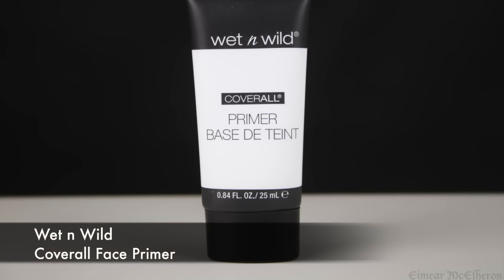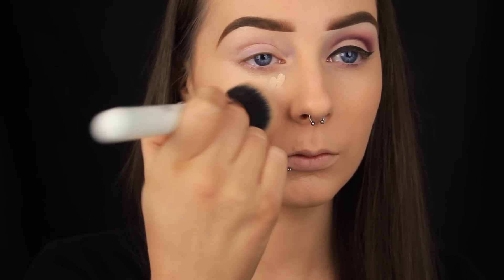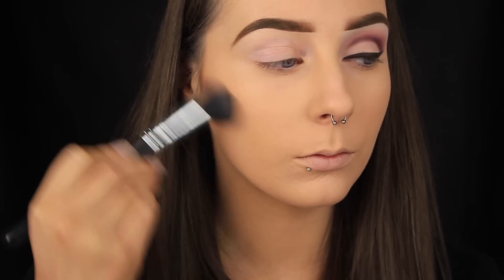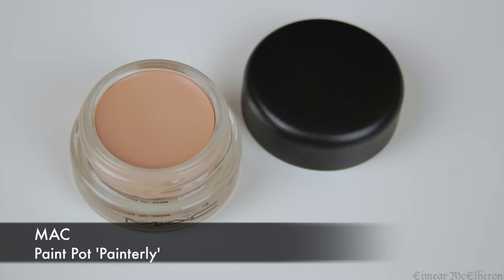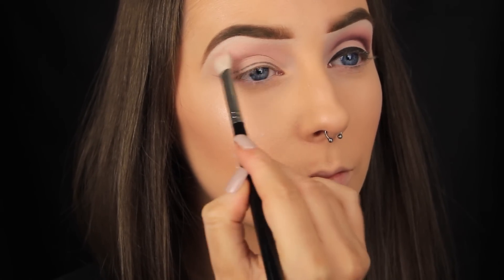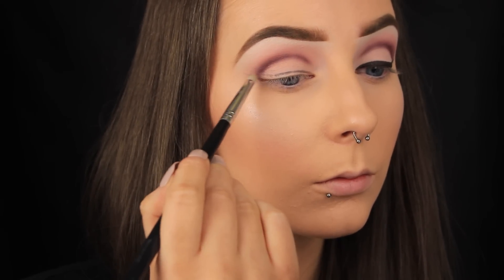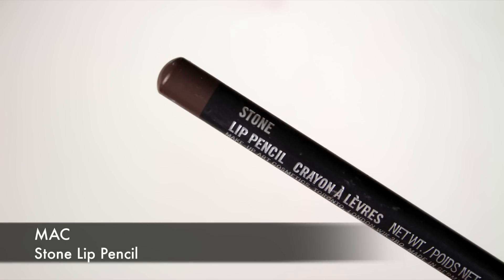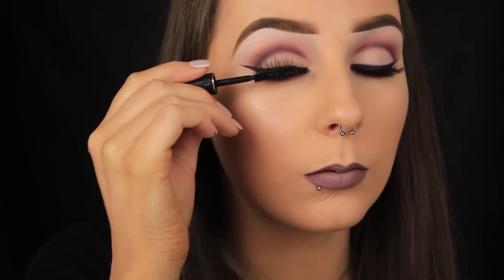Valentines Day Makeup Tutorial | Mauve Cut Crease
Hi Everyone! I've had lots of requests for a Valentines Day tutorial and this is what I've come up with! I'm not a huge fan of pink but I wanted to incorporate it in some way, so I've gone for this softish mauve cut crease with a deep brown liner and a mauve lip to match! I hope you enjoy the video and I hope you have a lovely Valentines Day, however you're spending :)

I'll catch you all soon!
Eimear xx

Products Used:
Eyes:
Mac Paint Pot Painterly
Essence All About Matt! Compact Fixing Powder
theBalm Meet Matte Nude Eyeshadow Palette shade 'Matt Malloy'
theBalm Meet Matte Trimony Eyeshadow Palette shades: Lin, Thomas, Rossi, and Moskowitz.
Wet n Wild Cosmetics Megalast Liquid Eyeliner 'Dark Brown'
Kiss Blooming Lash 'Daisy'

Face:
Urban Decay All Nighter Foundation '3.5'
Revlon Colorstay Foundation '300 Golden Beige'
Catrice Cosmetics Liquid Camouflage Concealer '010 Porcelain'
Sleek MakeUp Contour Kit 'Light'
Too Faced Love Flush Blush 'Justify My Love'
Sleek MakeUp Highlighter Palette 'Solstice'

Lips:
Mac Stone Lipliner
Nyx Cosmetics Lip Lingerie 'Embellishment'
Primark/Penneys Ps Kiss Proof Liquid Matte Lipstick 'Shadow'

Love,
Eimear x